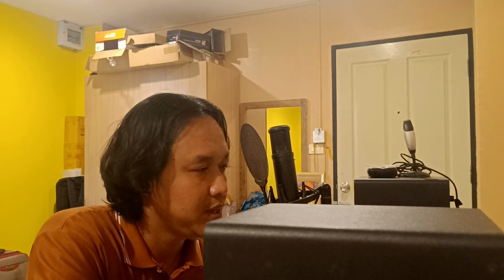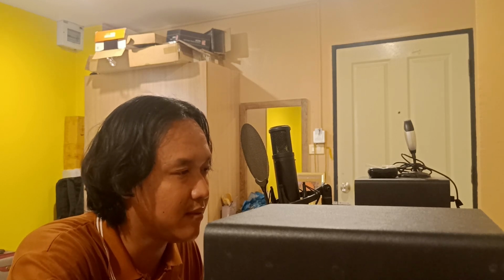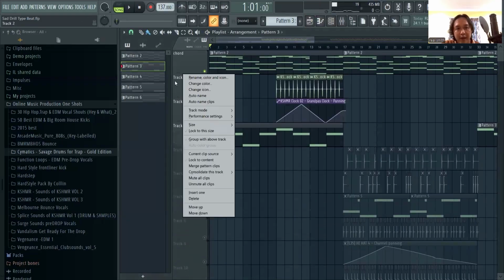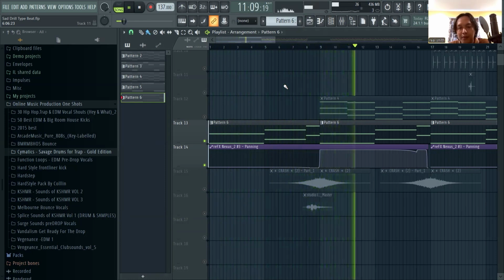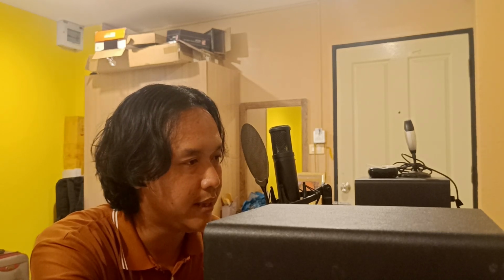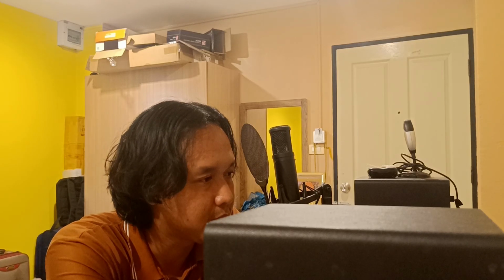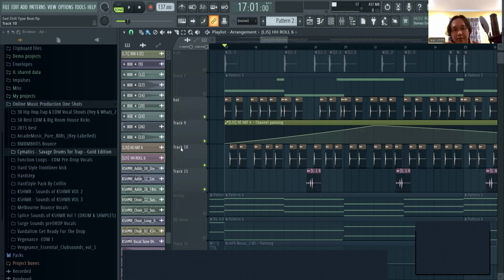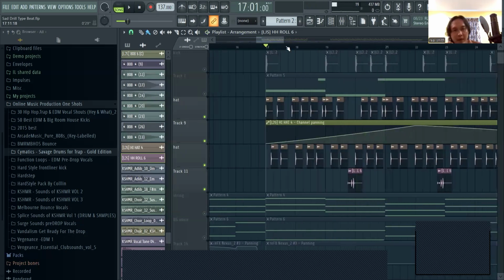How To Make Sad Drill Type Beat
မိတ်ဆွေတို့ အတွက် Free beat တစ်ခု လက်ဆောင်တင်ပေးလိုက်ပါတ,်

ကျန်တာနဲ့ မလုံလောက်သေးဘူး Wave Boxing ကဖွင့်တဲ့သင်တန်းကို join ချင်နေတဲ့သူများအတွက် အောက်က link တွေမှာ အသေးစိတ် မေးြန်းလိုရပါတ,်

  / n3dndtxymnzdzxnu

  / gikkr7f5u2wtcf7m

FaceBook မှာ မရှိဖြစ်ခဲ့လျှင် ?🚨
ကျွန်တော်တို့ ဒီ Channel တွေမှာရှိပါတယ်

00:00 Intro
00:32 Pinao  Melody
03:20 How about Effectt